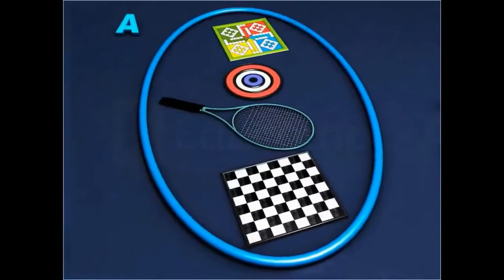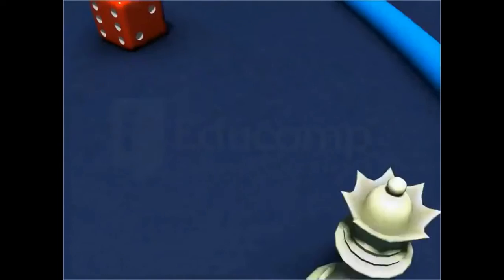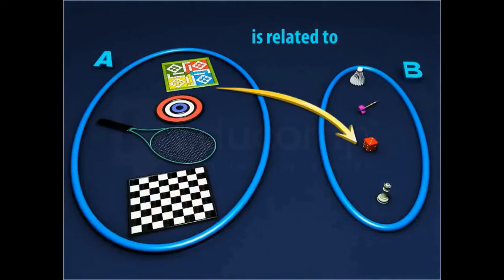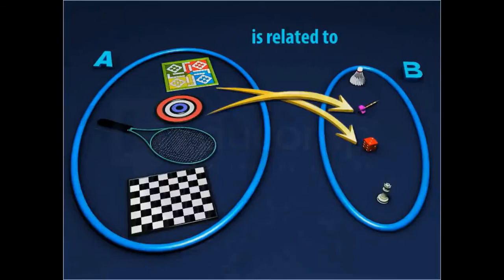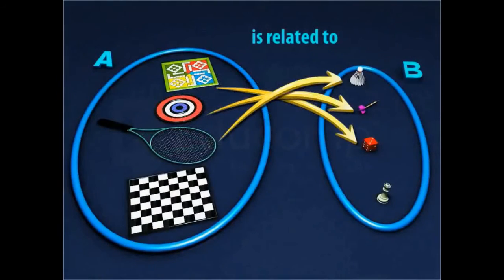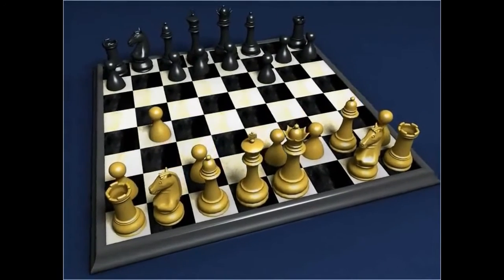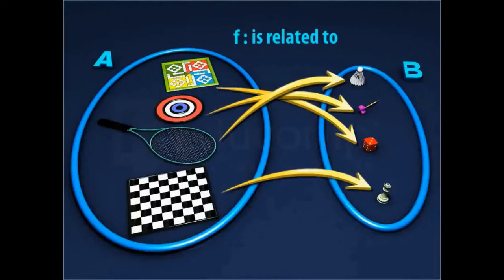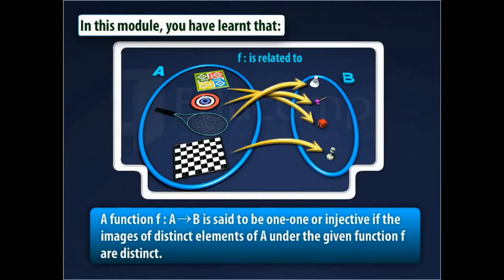Type of function ONE ONE Function 12th Maths# JEE